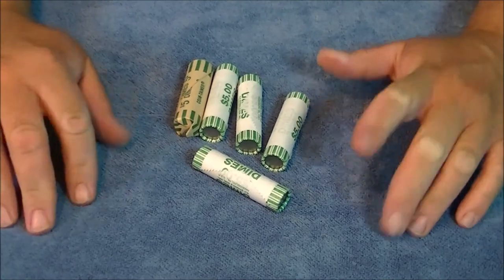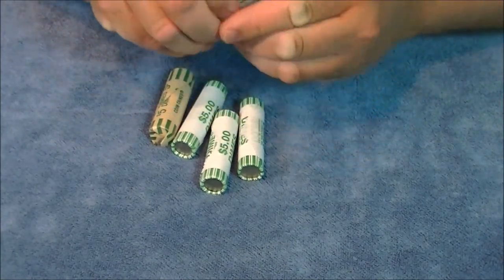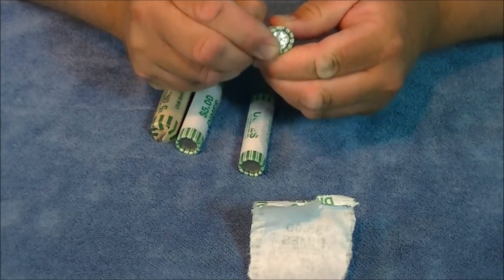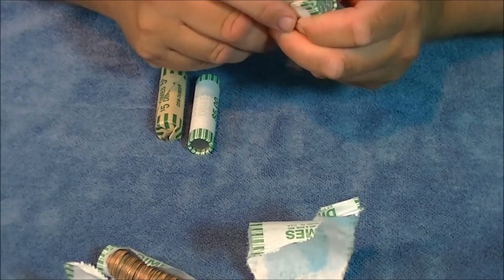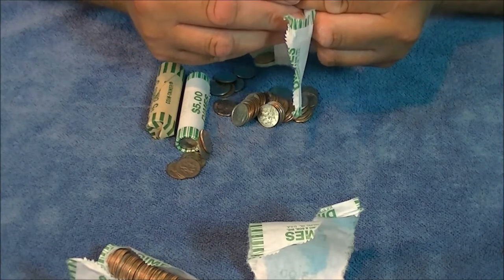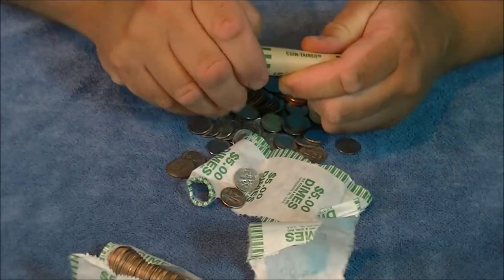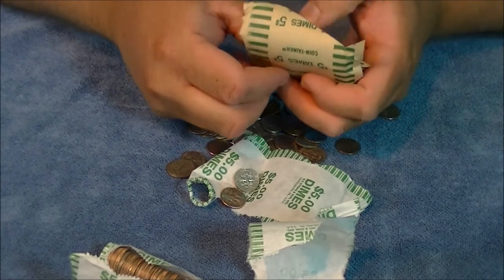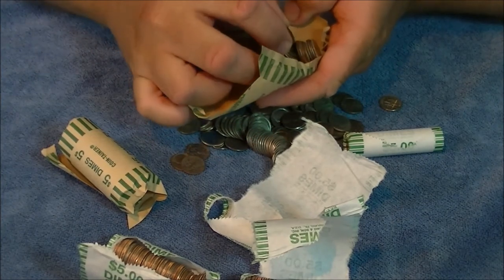VLOG CRH Boat or No Boat???